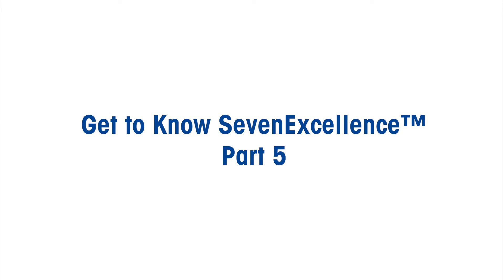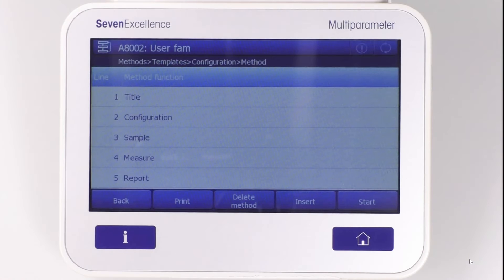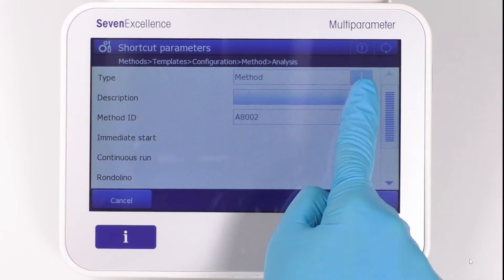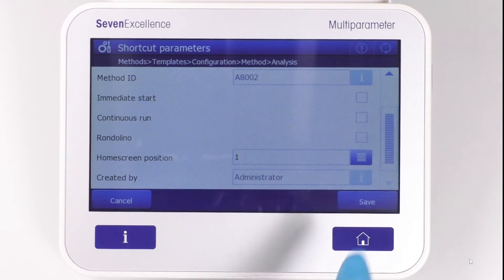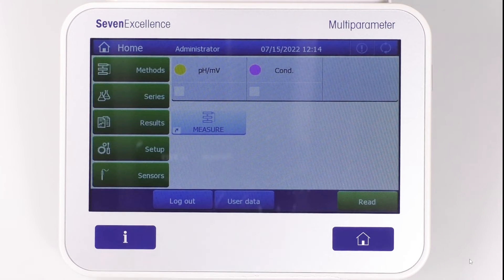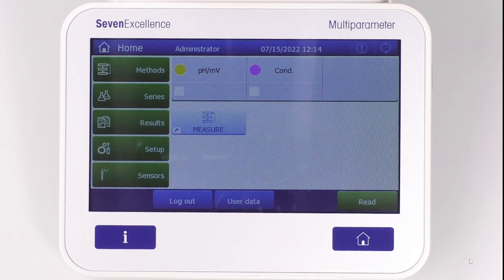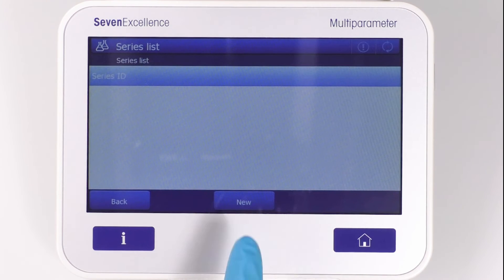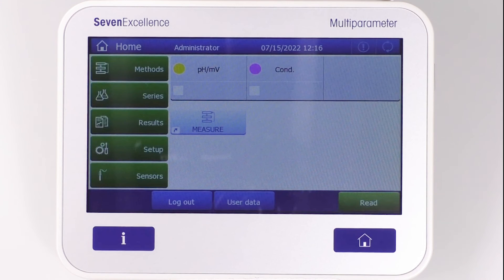SevenExcellence™ | One Click™ Shortcuts and Series Creation – Part 5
Watch this tutorial on METTLER TOLEDO's SevenExcellence™ pH meter and learn how to create shortcuts to your favorite methods on the main screen. See how easy it is to start your analysis quickly with just One Click™. With up to 9 shortcuts available, you can access your most used methods in no time!

The video also guides you to create a series of measurements with:
- Series ID
- Method ID
- Number of samples
- Sample ID